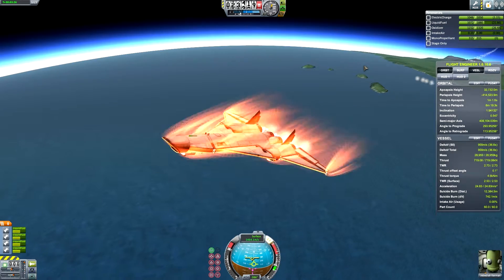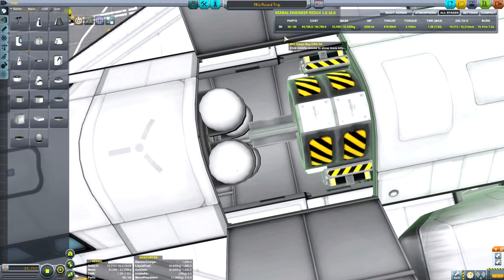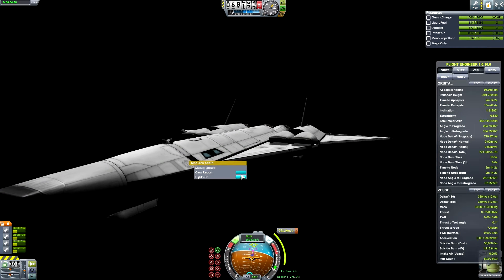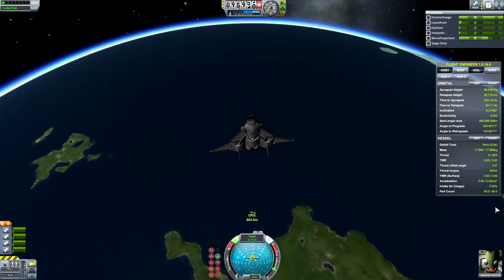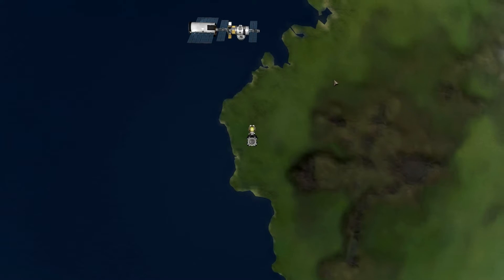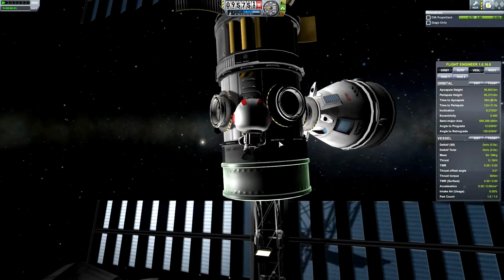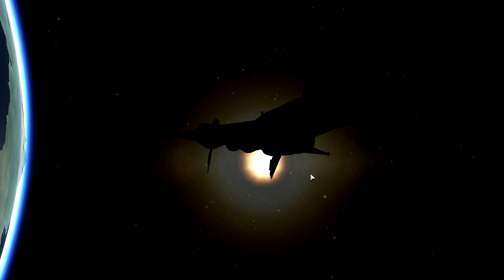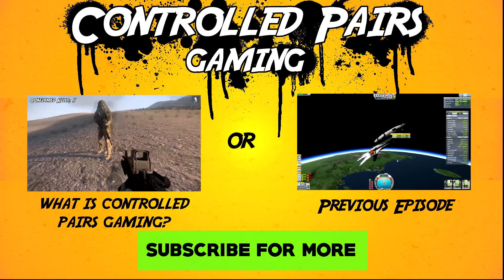Kerbal Space Program: The LKO Show #5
In the Low Kerbin Orbit Show in Kerbal Space Program, we're building a space station over a series of missions that require us to achieve orbit, dock and return to Kerbin. Today we're taking MK2 SSTO to the station to relieve Bob Kerman, and deliver Jeb to his new home.